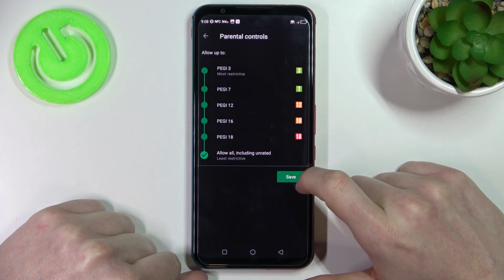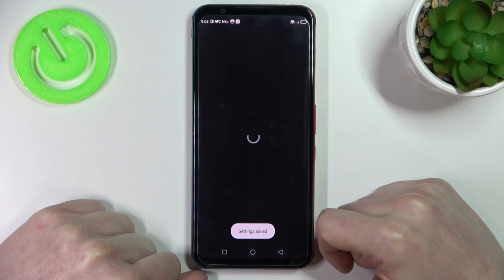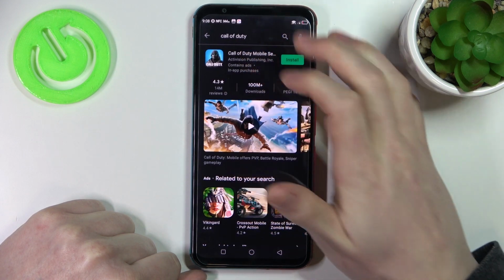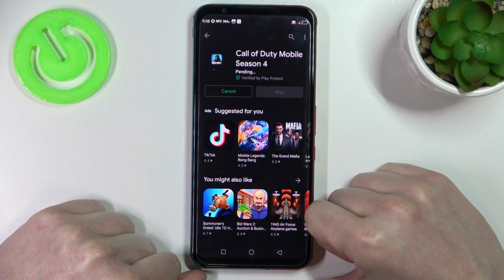NUBIA RED MAGIC 5S - How to Fix Call of Duty Not Visible on Google Play Store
Do you wish to find out how to download Call of Duty on your Nubia Red Magic 5S device? If you can’t find the CoD game on Google Play Store, then this video should be very helpful for you. Follow the above steps to discover the easy and quick method to download and install Call of Duty without any trouble.

How to disable Play Store parental control on NUBIA Red Magic 5S? Why is there no Call of Duty game on the Play Store on NUBIA Red Magic 5S? How to manage Play Store content restrictions on NUBIA Red Magic 5S?